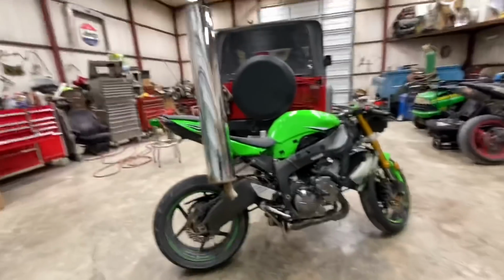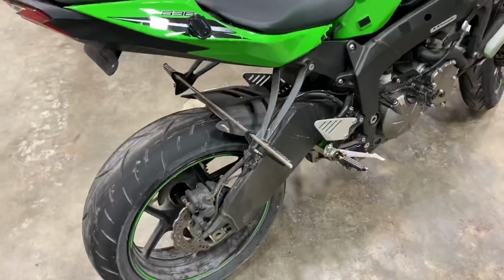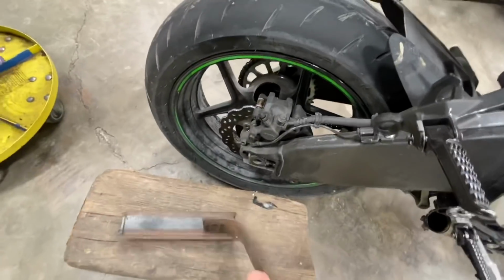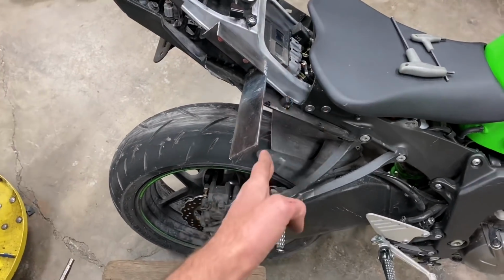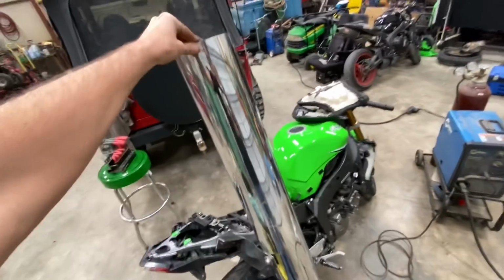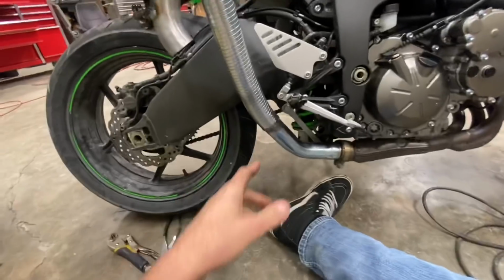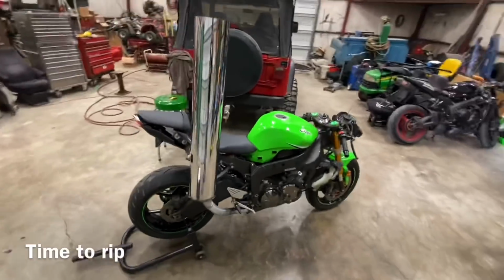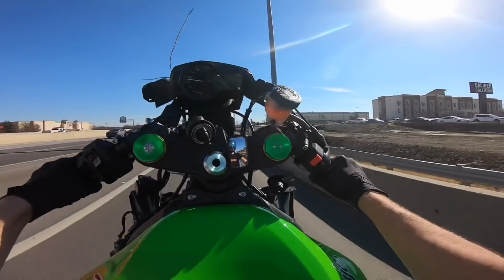Making a truck stack for my ZX-6R.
Trying to figure out how to put a truck stack on my crotch rocket. We did it boys.